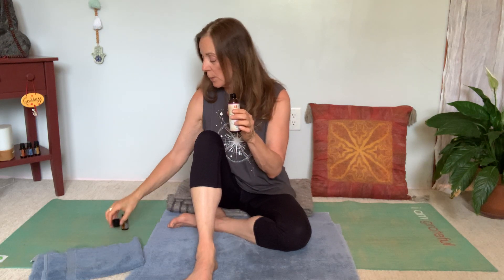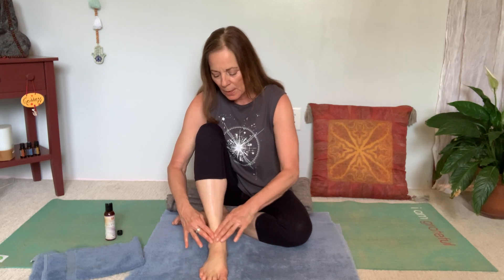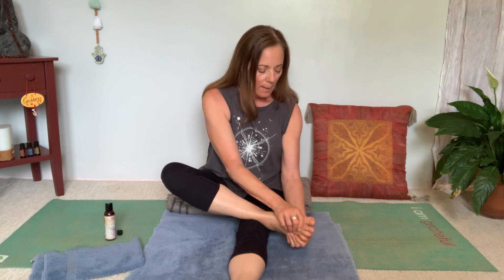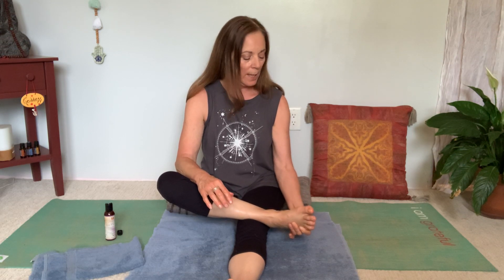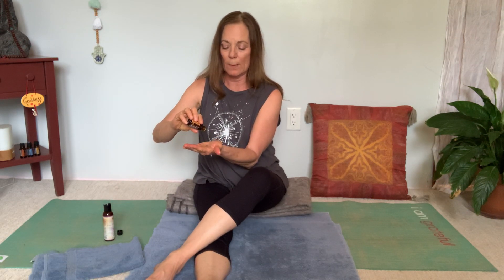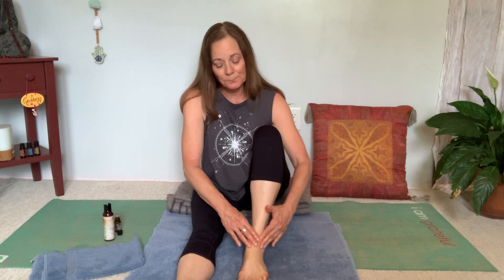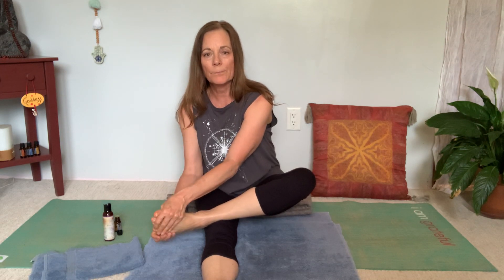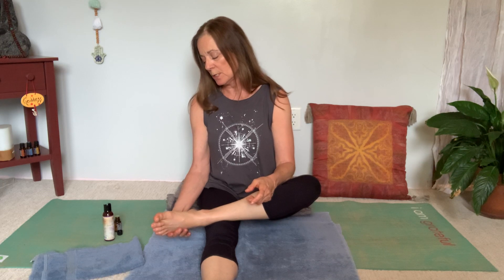Wellness with Sue | Ayurveda HOW TO: Abyhanga ~ Self Oiling Body Massage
Sue Schmitt | Yoga Therapist - Ayurveda Health Coach - Essential Oils Advocate

This video shows you how to do self oiling massage on your feet, an easy practice, with profound results.  Some of these results are better sleep, decreased pain, smooth supple skin, and a calmer mind.

Sue has over 30 years of experience in the health and wellness field.

She teaches yoga classes in Santa Fe, New Mexico; offers private yoga therapy sessions, and is available for consultations or sessions via private video.

Sue's approach to a better, healthier life employs three modalities to treat what ails with Yoga Therapy, Ayurveda Lifestyle, and Essential Oils.